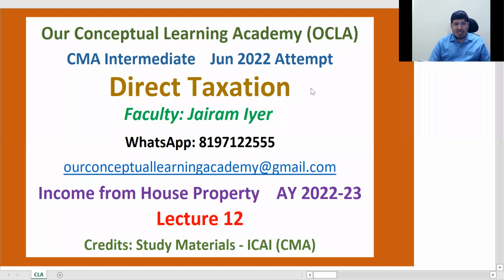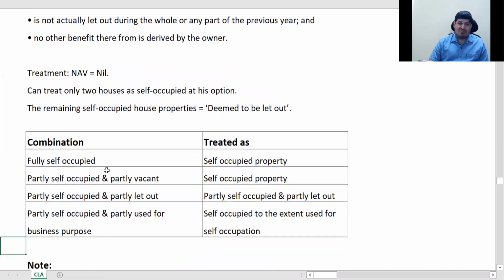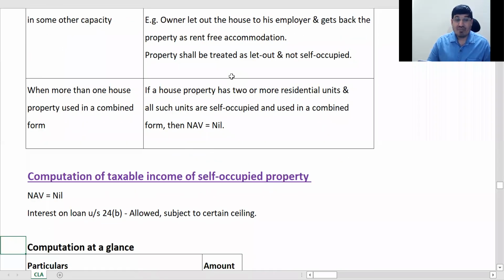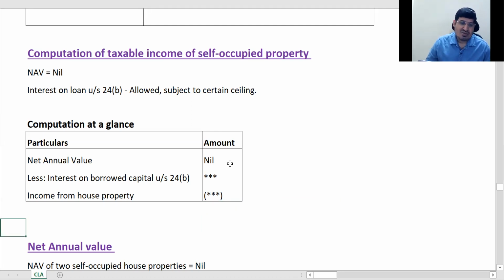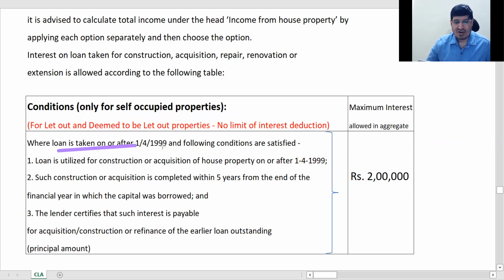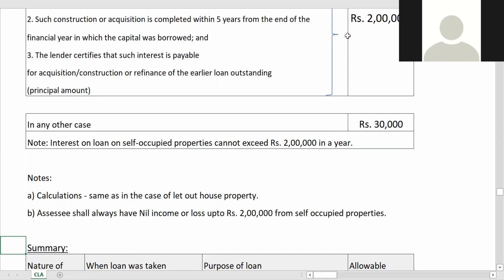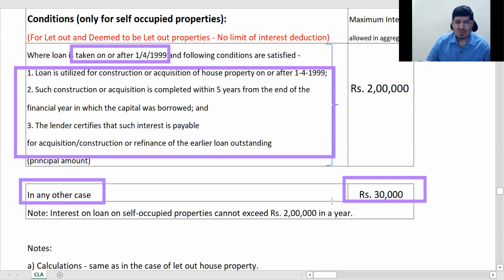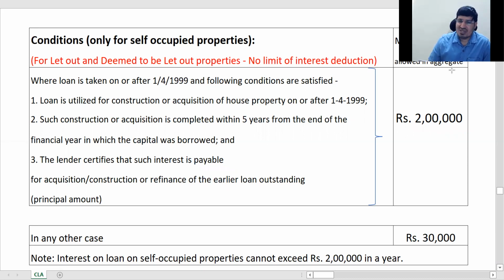Direct Taxation Income from House Property Lecture 12 Jairam Iyer CMA Inter Jun 2022 Attempt